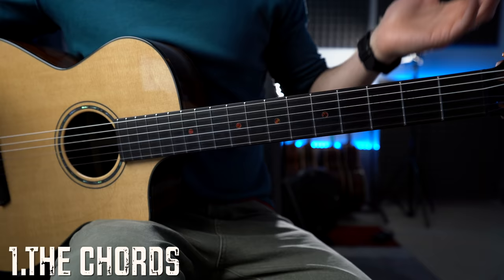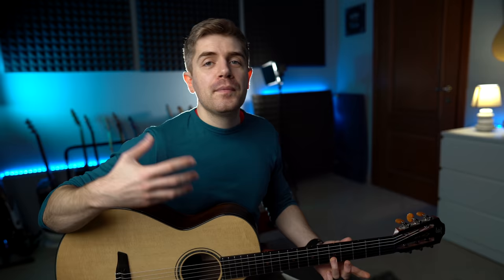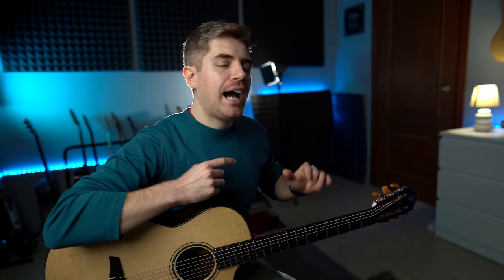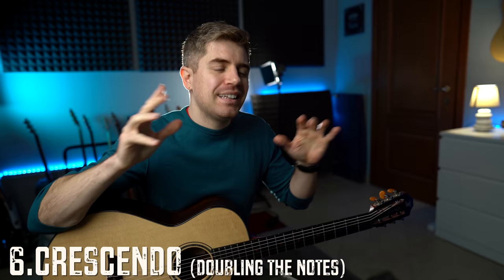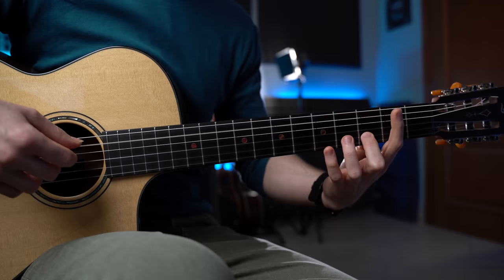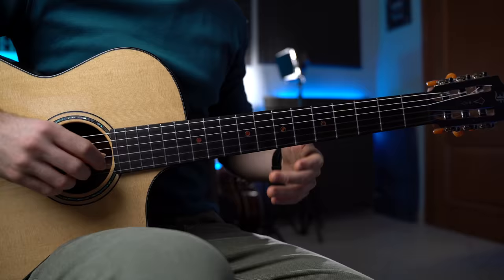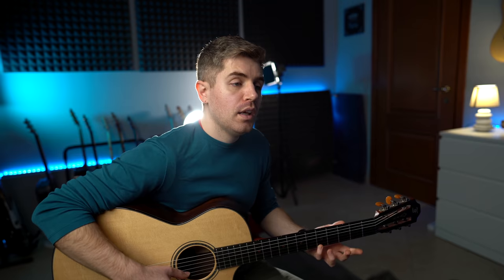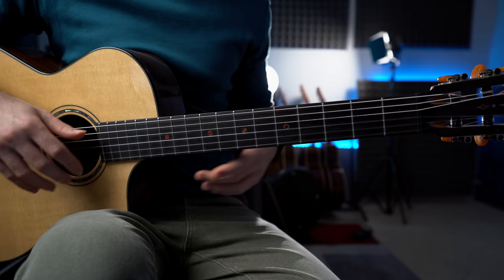How to Play The Canon in D ... even if you hate it!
MY ARRANGEMENT OF THE CANON IN D

MIC: RODE

MacBook Pro

0:00 Some people hate the canon in D
0:39 Why I love the canon in D so much.
1:36 Step 1 The chords.
2:12 Step 2 The melody.
2:37 Step 3 Melody with variation.
3:11 Step 4 Level in thirds.
3:47 Step 5-6 The most recognizable line/crescendo.
4:28 Step 7 Melodic chords.
5:51 Step 8 Arpeggios (broken chords).
7:02 Step 9-10 The climax.
8:01 Step 11 Melody in 6th.
8:38 Step 12-13 The most romantic line.
9:12 Step 14-15 The melody/The chords.

Apparently Some People Hate The Canon in D ...
Watch This Video if You HATE the Canon in D ...
When I Hear Someone Saying "I Hate the Canon in D" ...
I Made the Canon in D Less Boring ... Here's How!